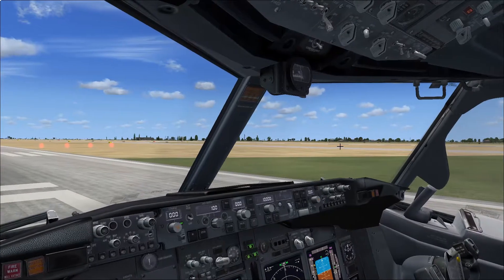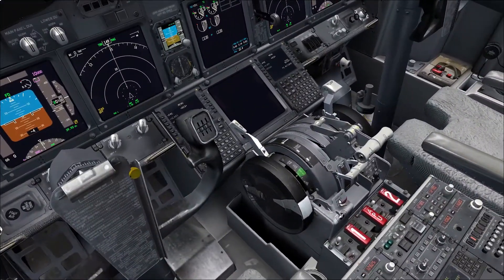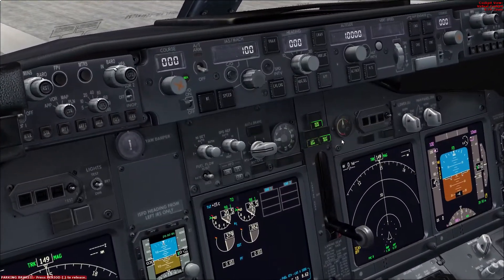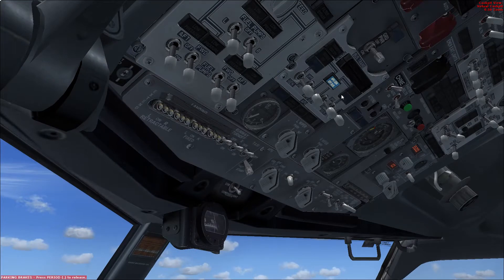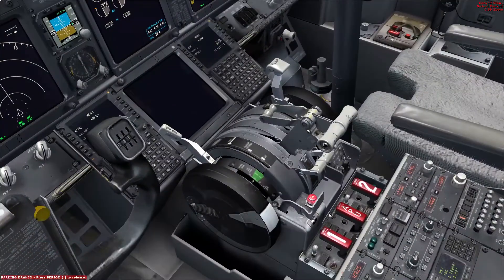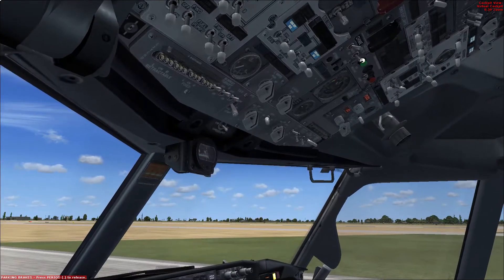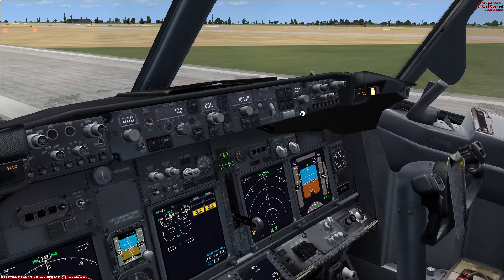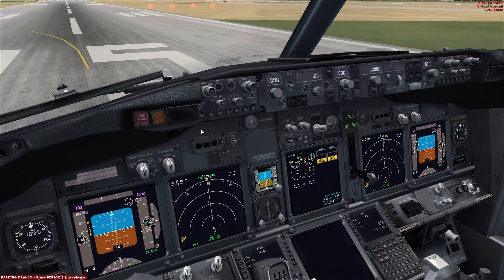Shutdown flow for the Boeing 737-800NG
This is the Shutdown flow as performed by the Captain and First Officer on the Boeing 737NG.